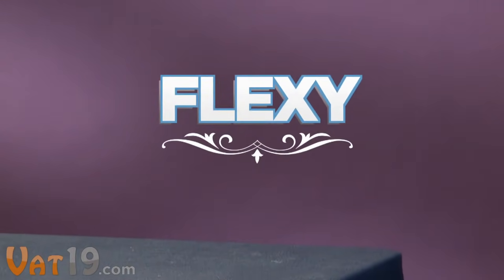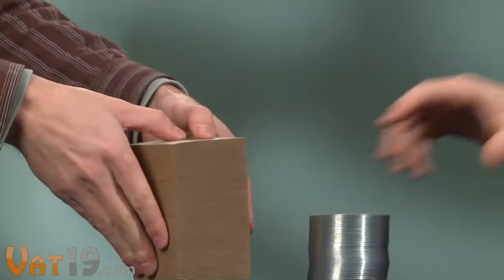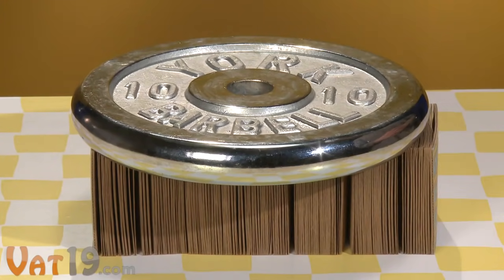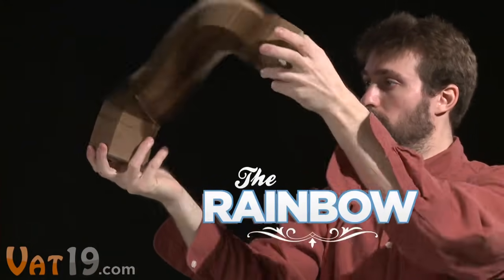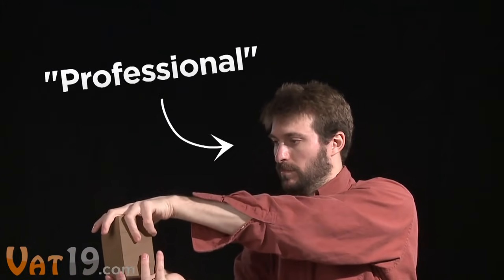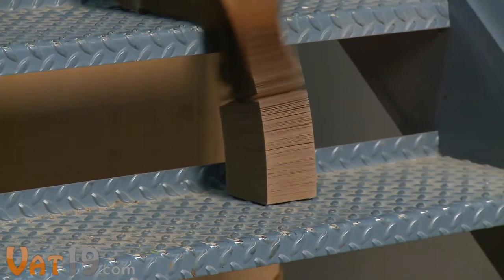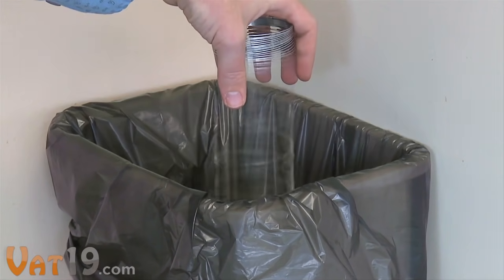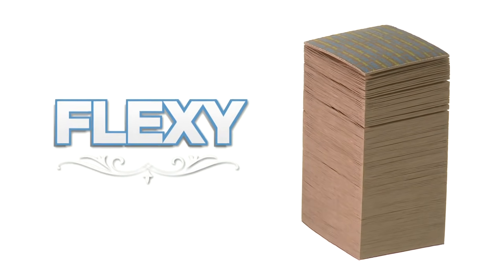Flexy: The Cardboard Slinky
It's like a Slinky®, but made from recycled cardboard! The Flexy is stretchable, flexible, quite bouncy, and very addictive.

Watch it "walk" down stairs, shuffle it from hand to hand, or toss, twist, and stretch it up to 17 feet. You can even use it in the office as a stylish desktop Rolodex®.

Its accordion-style design prevents tangling. Made in the USA from chemical-free recycled cardboard.